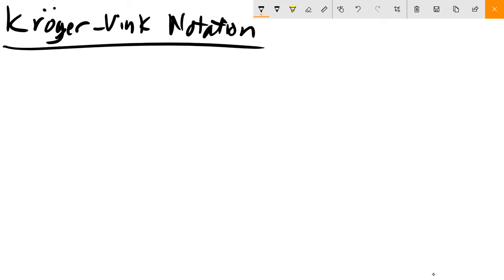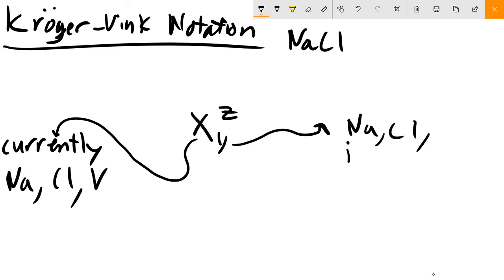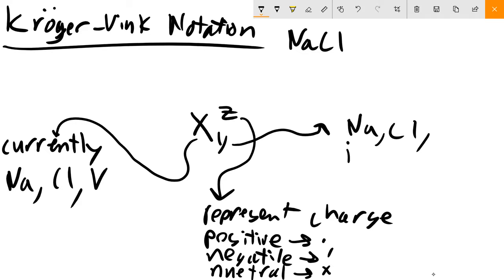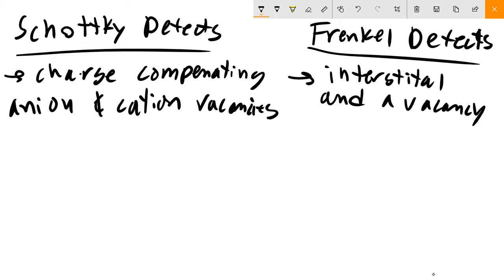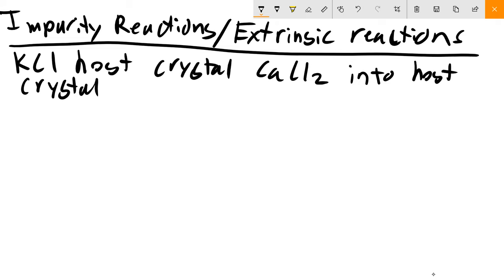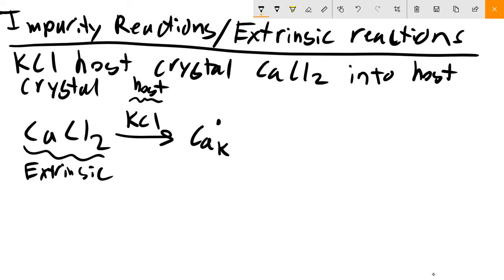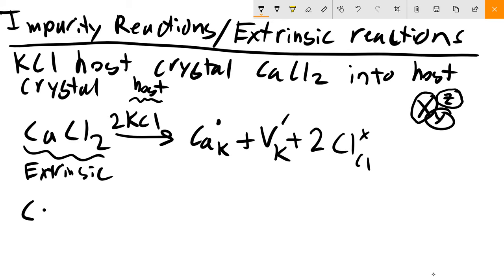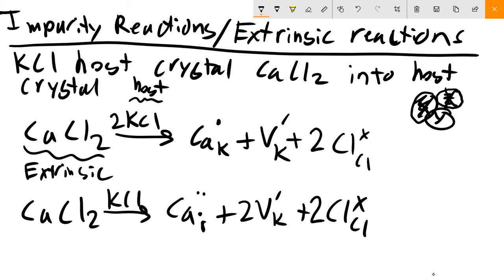Kroger Vink Notation, Frenkel and Schottky Defects, and Extrinsic Reactions in Ionic Crystals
How to utilize Kroger Vink notation to write intrinsic and extrinsic defect reactions in ionic crystals.